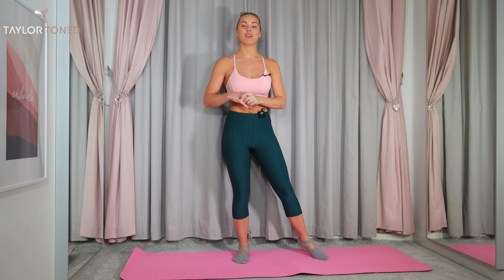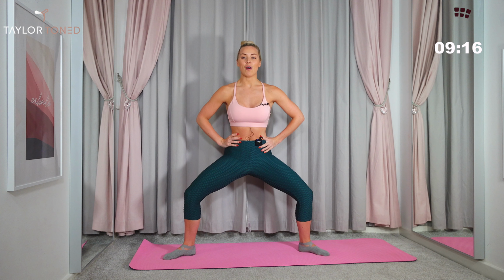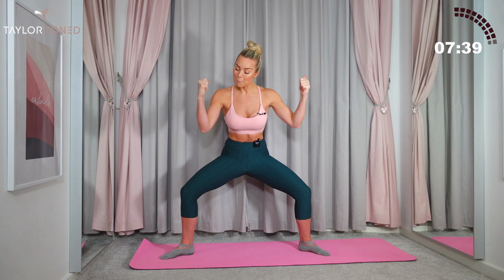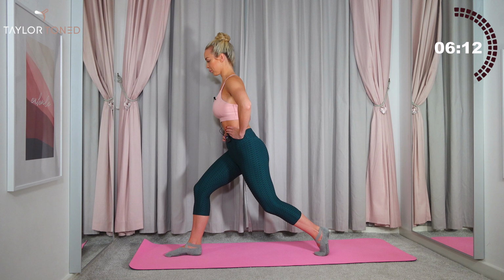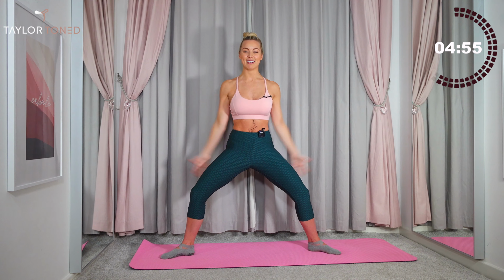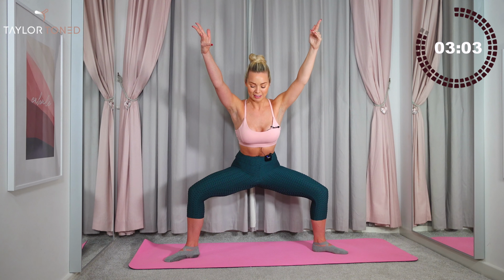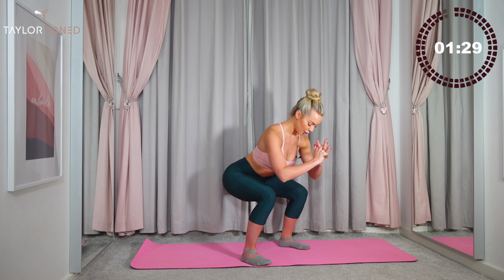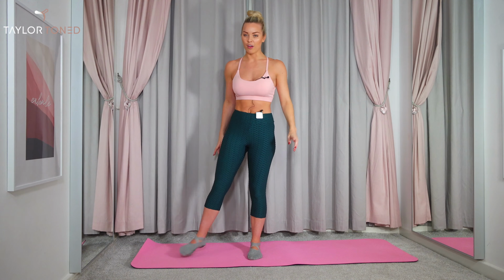How To Tone Your Thighs With No Equipment! 10 Minutes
How To Tone Your Thighs With No Equipment! 10 Minute Fitness Workout Exercises To Slim Your Thighs! Simple Quad exercises which will Focus On Your Quads, Glutes And Hamstrings! No Equipment Needed To Sculpt And Define Your Legs Quickly. This Easy To Follow Women's Fitness Workout Will Help Tone Your Legs And Thighs!

I'll Be Uploading Healthy Eating, Recipe and Nutritional Videos.

Enjoy The Burn! Leave Me Any Feedback In The Comments.

Note: All information provided by TaylorToned is of a general nature and is furnished only for educational/entertainment purposes only. No information is to be taken as medical or other health advice pertaining to any individual specific health or medical condition. You agree that use of this information is at your own risk and hold TaylorToned harmless from any and all losses, liabilities, injuries or damages resulting from any and all claims.